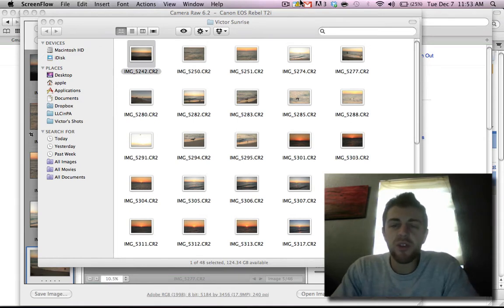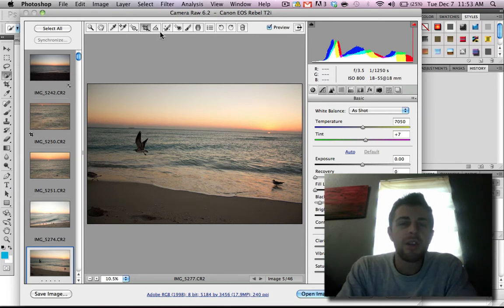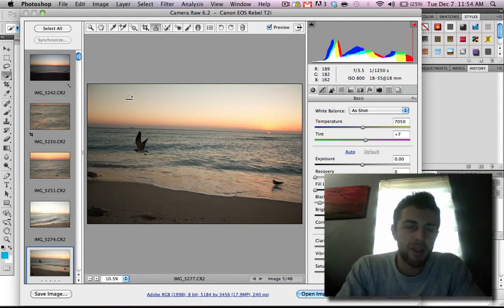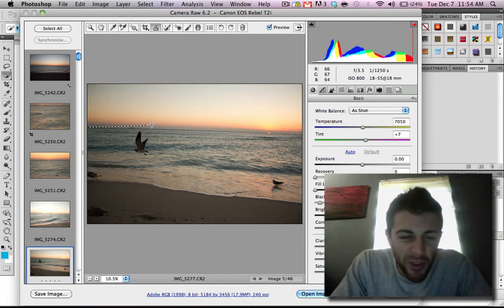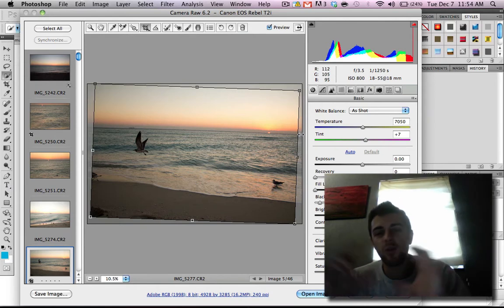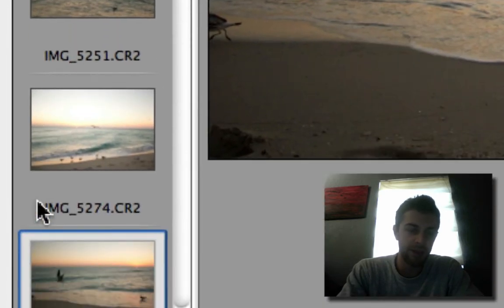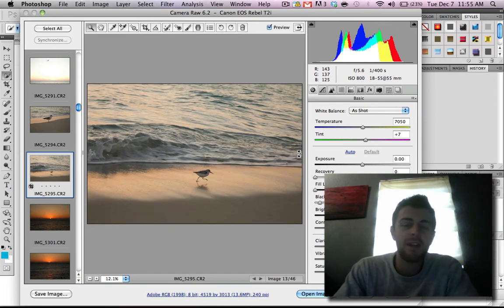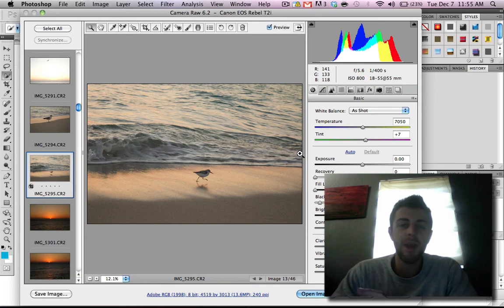How to Straighten Pictures in Photoshop CS5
How to straighten a photo (or the horizon) in Photoshop CS5